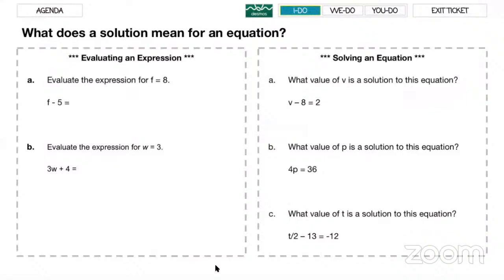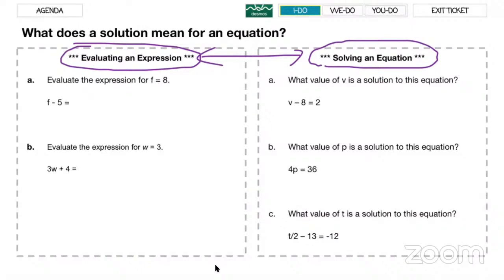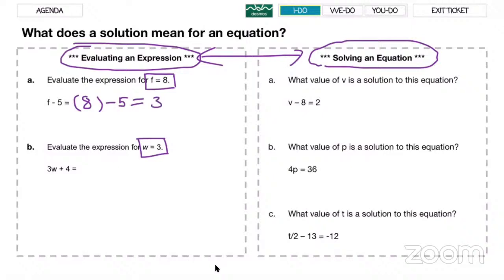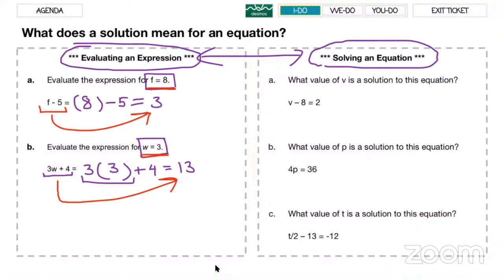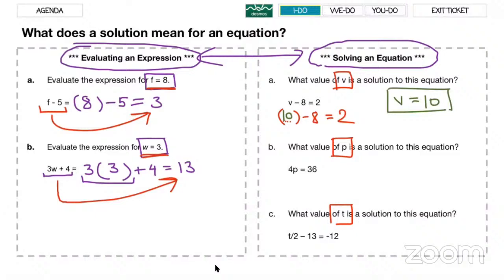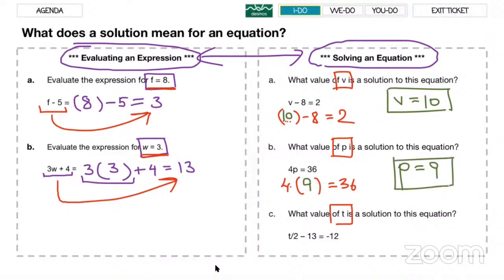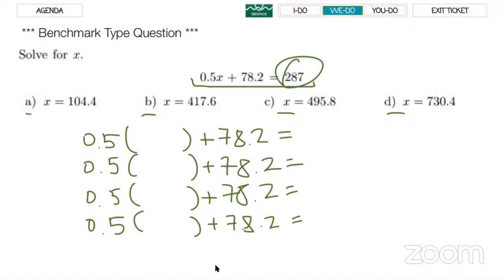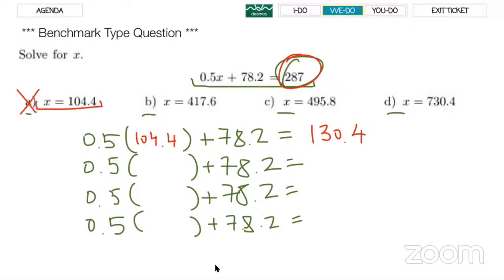7th Grade EngageNY Math - Unit 2 Lesson 13 Equaitons - Solutions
7th Grade EngageNY Math - Unit 2 Lesson 13 Equaitons - Solutions